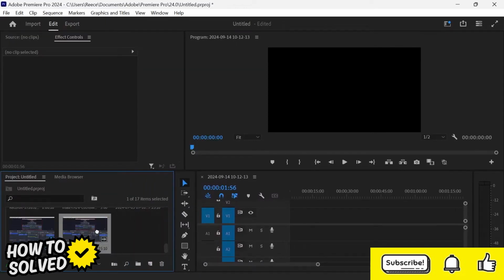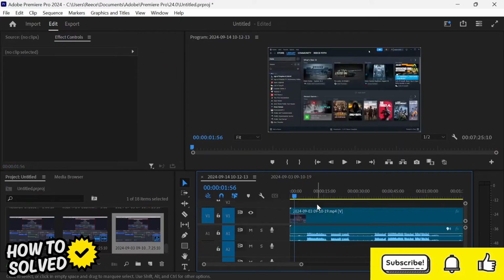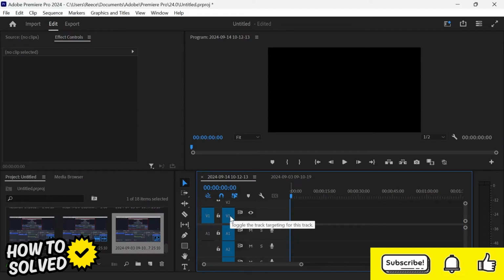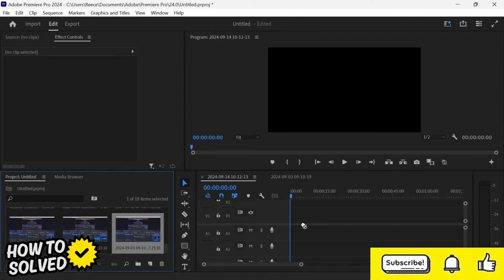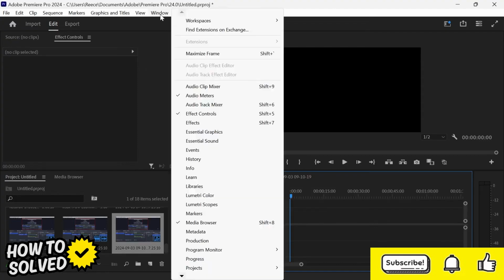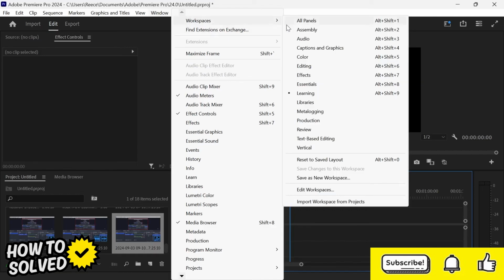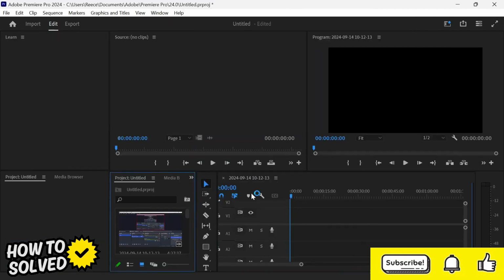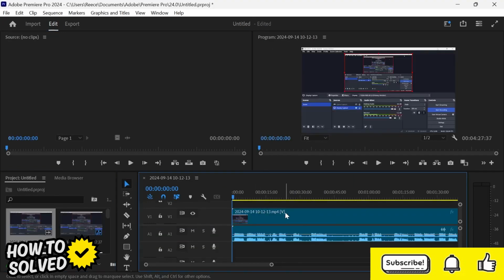[Easy Fix] Adobe Premiere Pro Can’t Drag and Drop Video to Timeline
In this video I will show you how to [Easy Fix] Adobe Premiere Pro Can’t Drag and Drop Video to Timeline